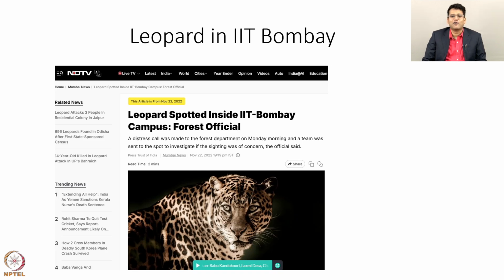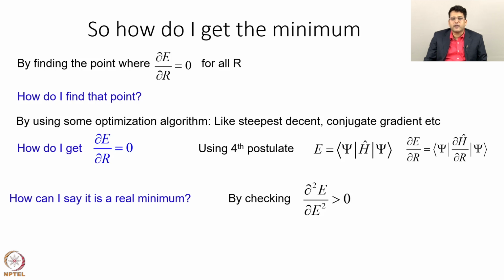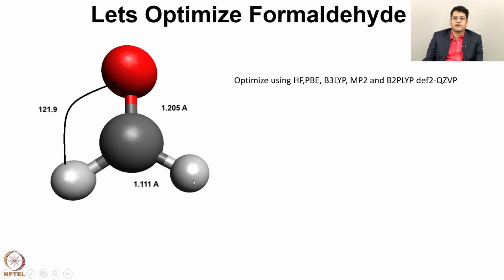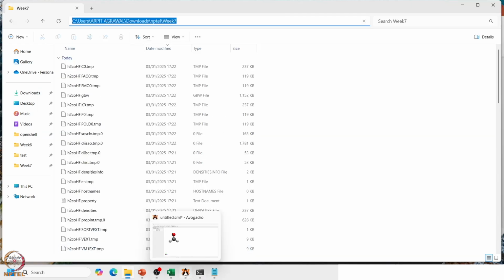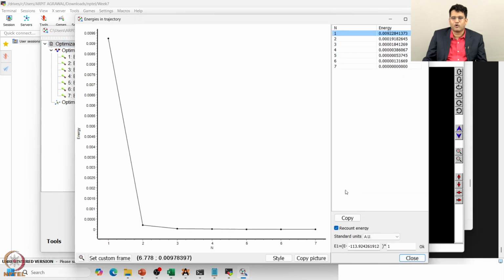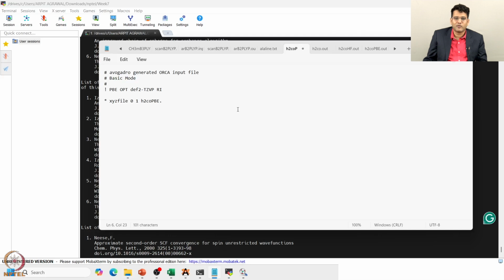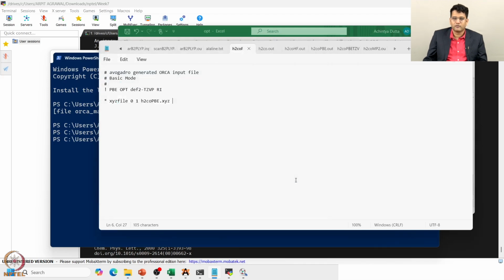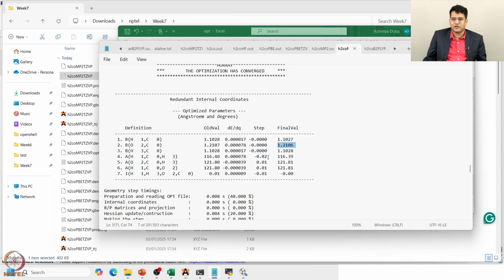Week 7: Lecture 36: Potential Energy Surface - I